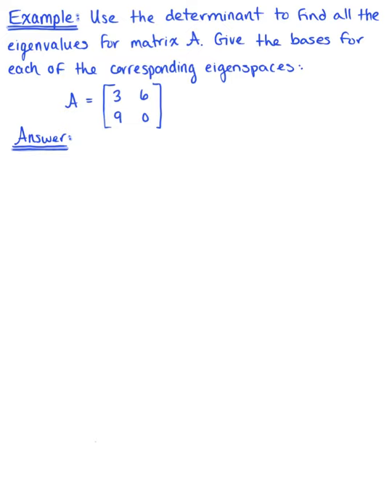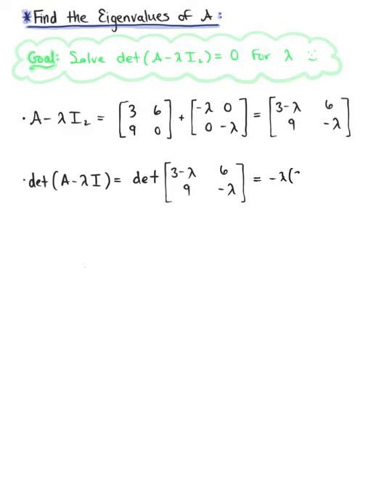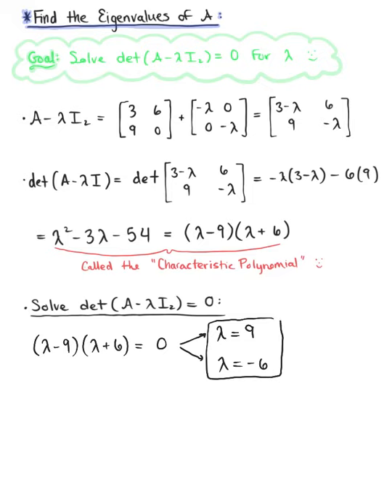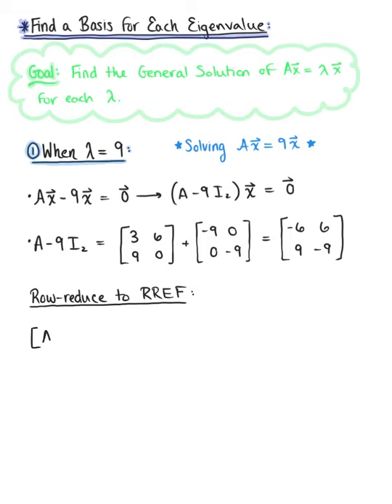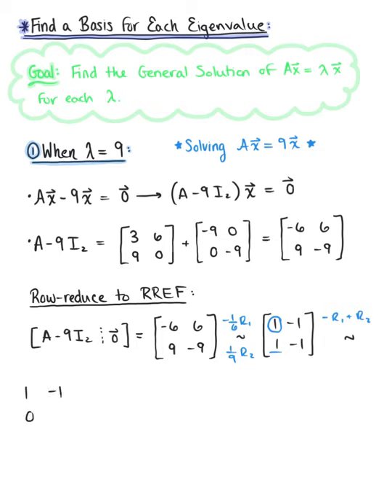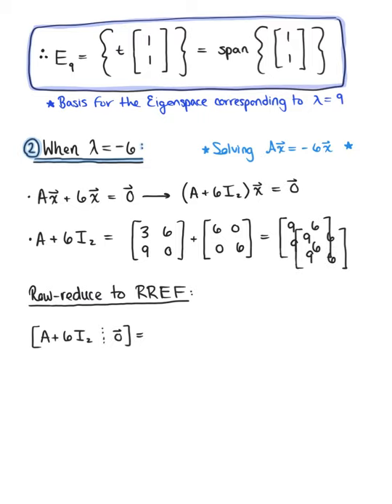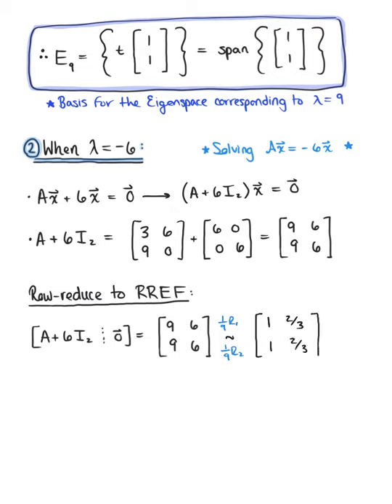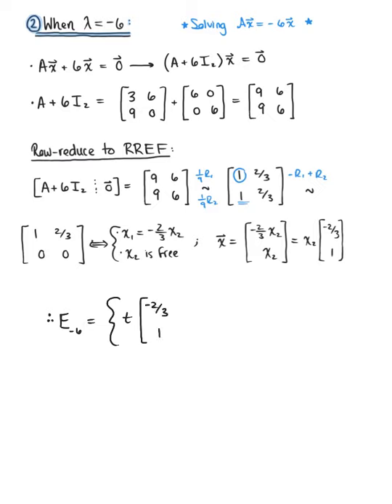Eigenvalues & the Fundamental Theorem of Invertible Matrices (Example 1)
Find all of the eigenvalues and corresponding eigenvectors of the given 2x2 matrix A.